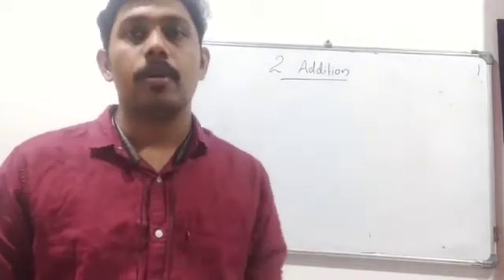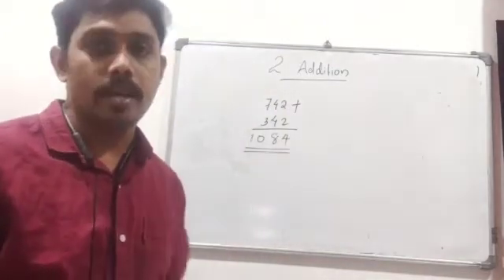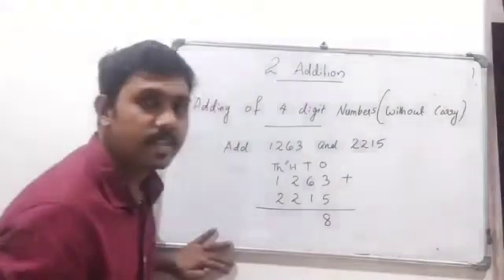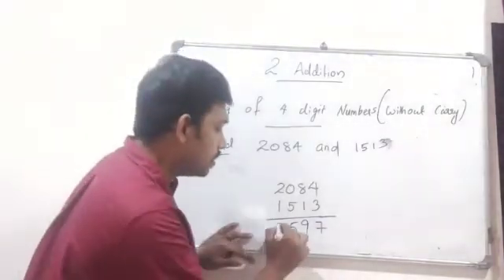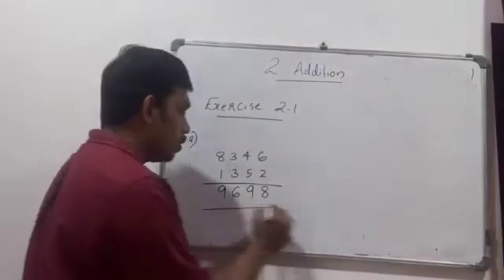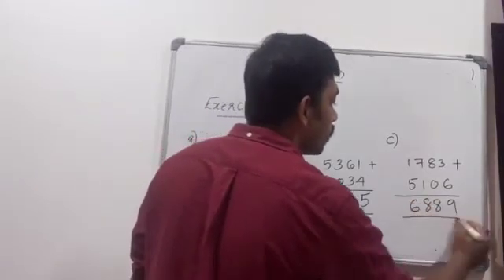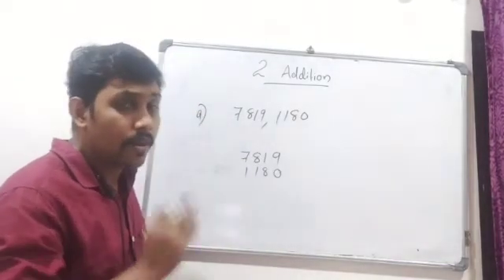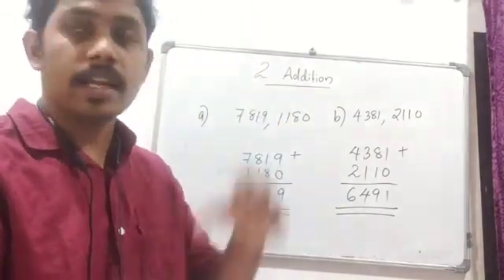Maths STD III